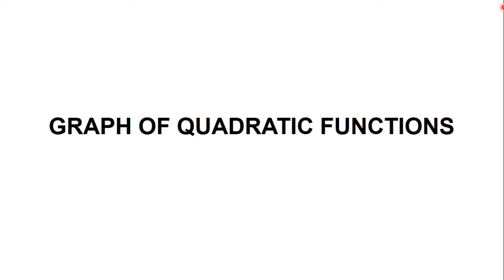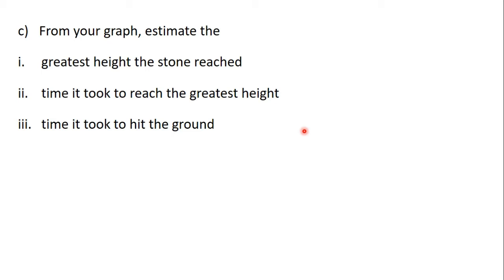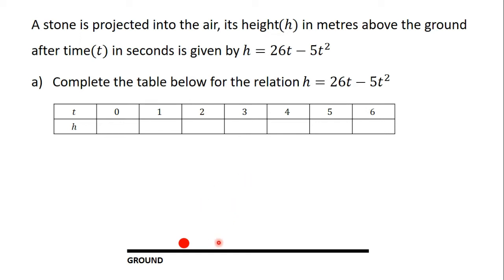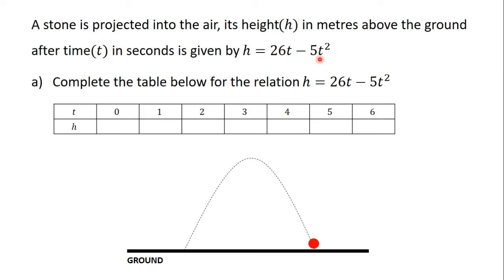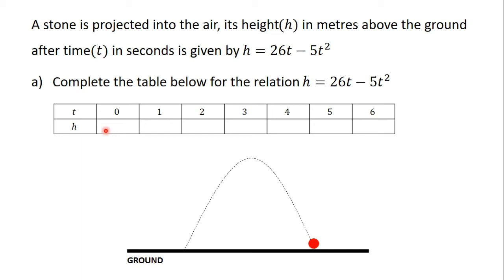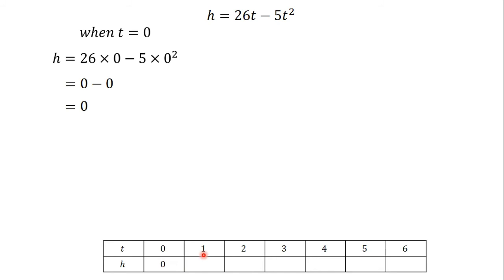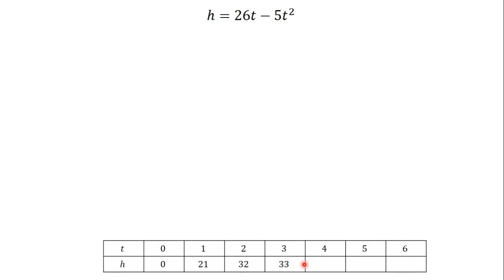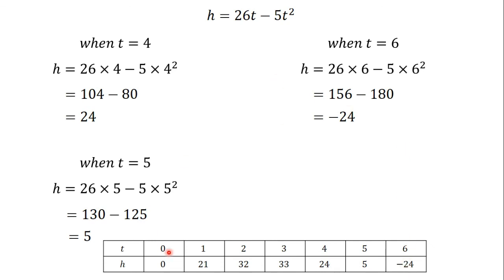57 Likely Examination Questions QUESTION 3 PART I